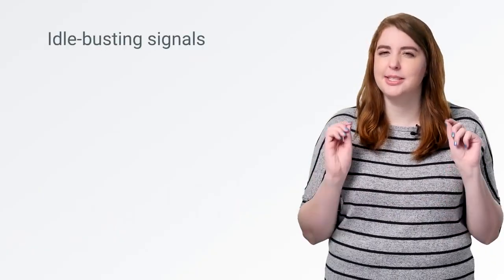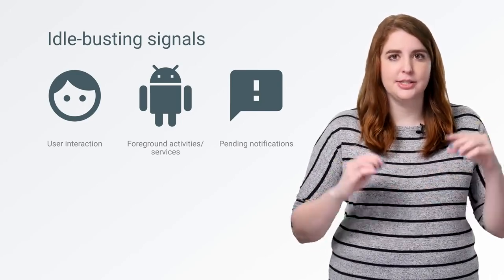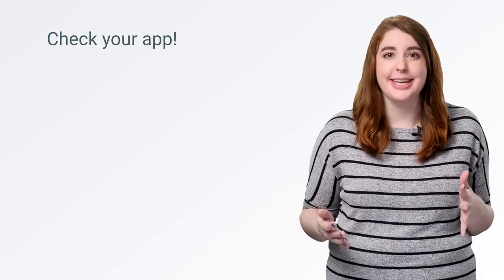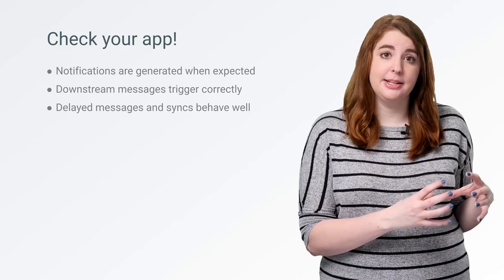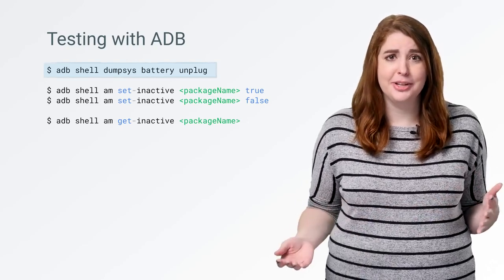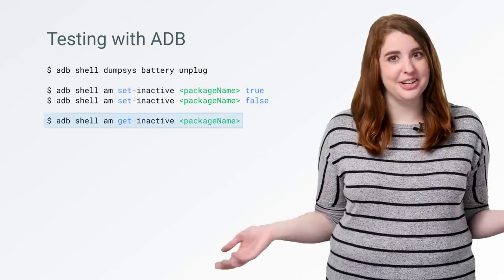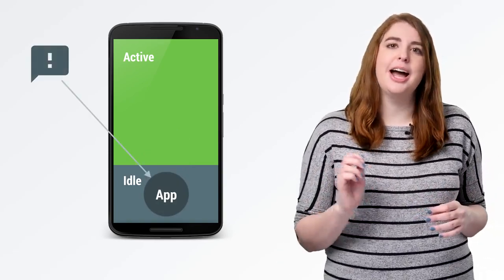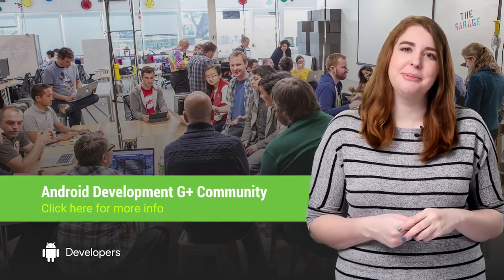Testing App Standby Android Development Patterns S2 Ep 4